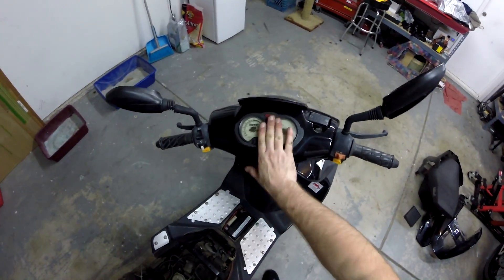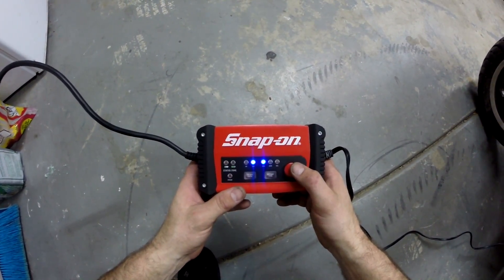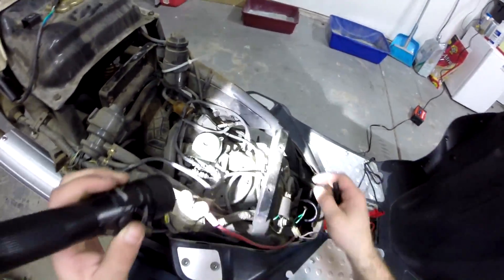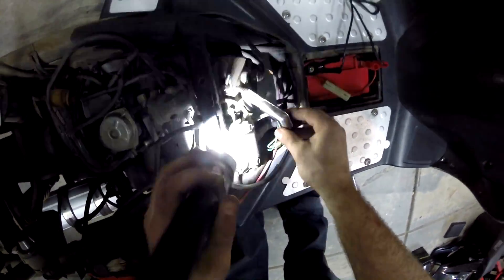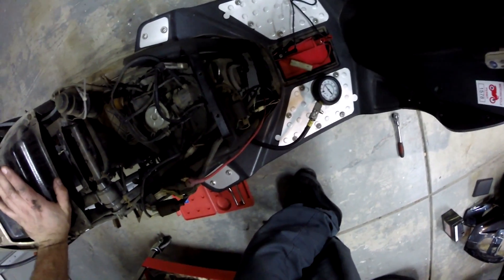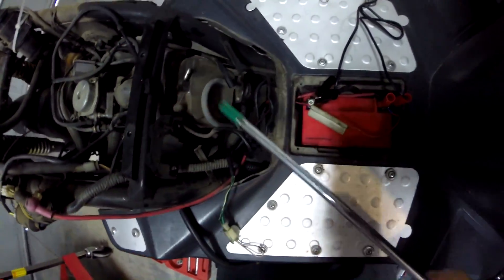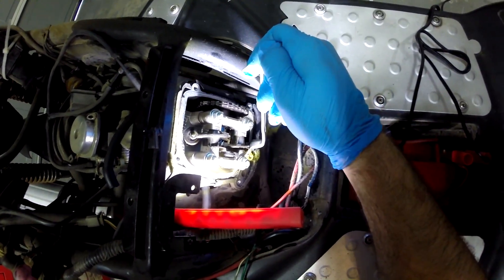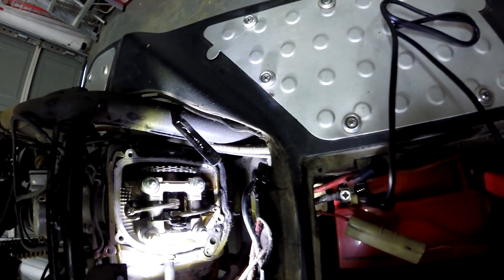Scooter Won't Start? Operation get this GY6 running!!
Picked up a Dirt Cheap non running scooter.
Come along with me and lets get it running.

GY6 150cc
Spark
Compression
Fuel

BRAAAAAAP